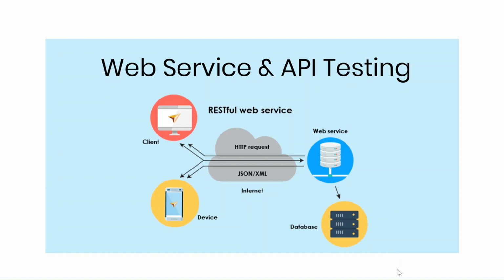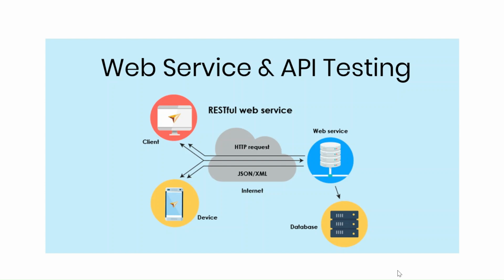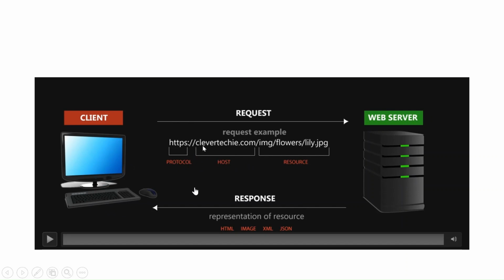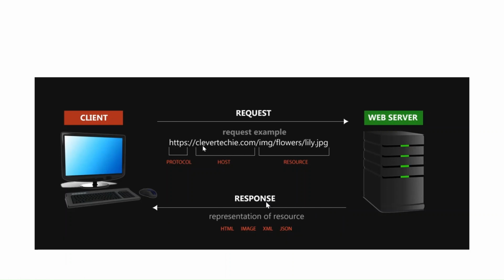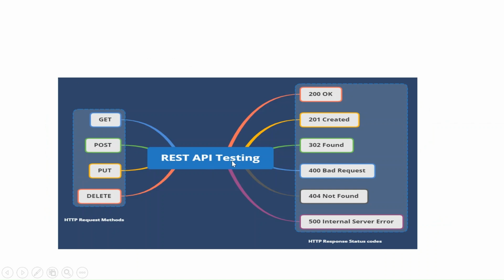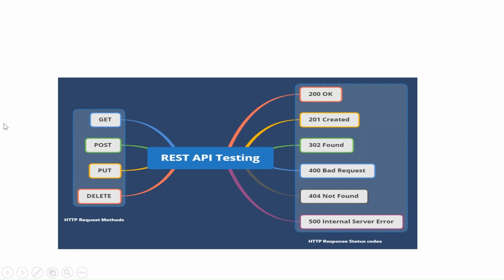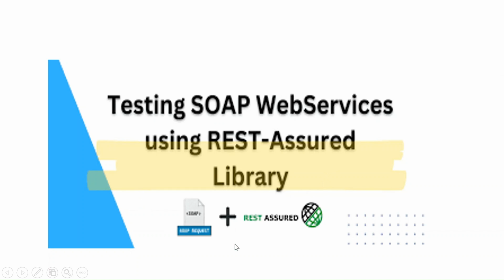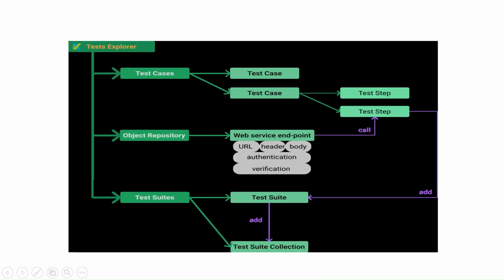Web Services Testing | JS Testing Academy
Web Services Testing |JS Testing Academy | Types of Testing | Joshi Franklin

CHANNEL: @jstestingacademy